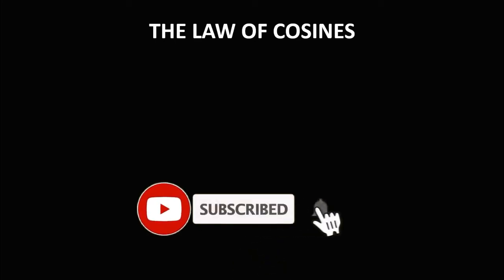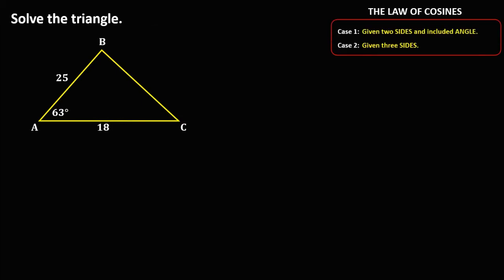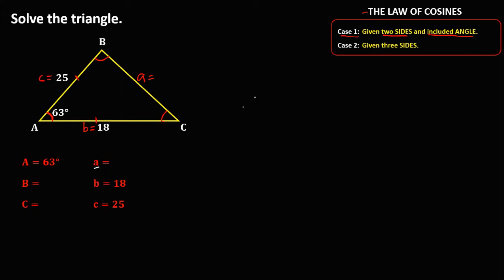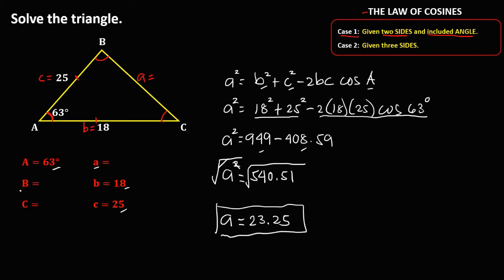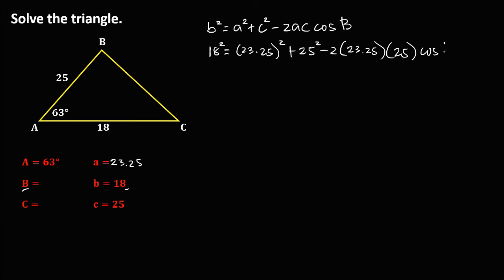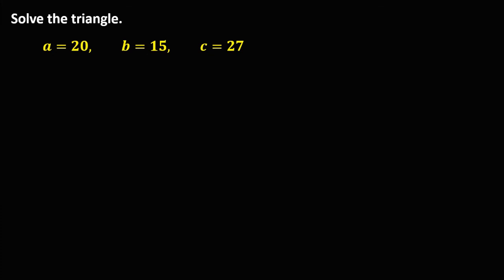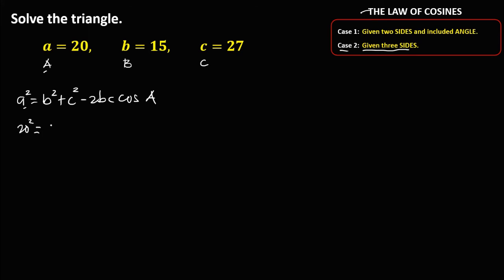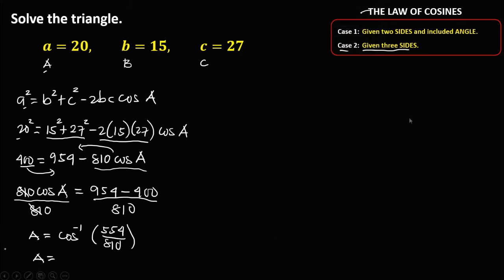THE LAW OF COSINES WITH CALCULATOR || GRADE 9 MATH